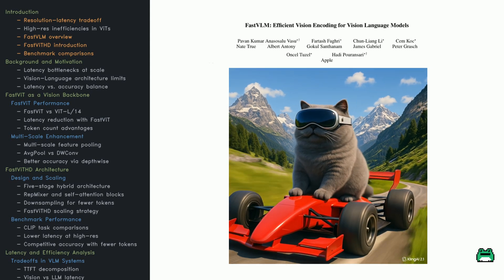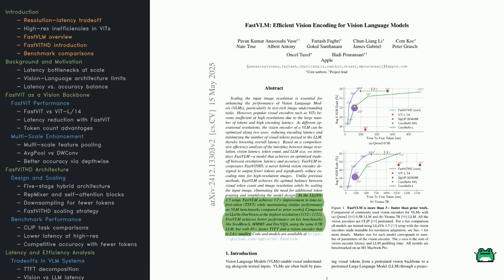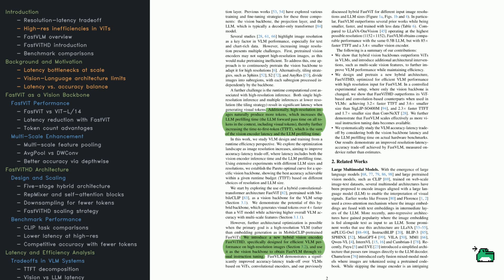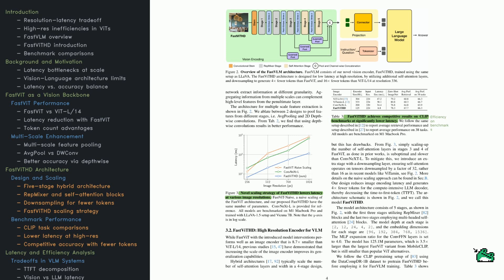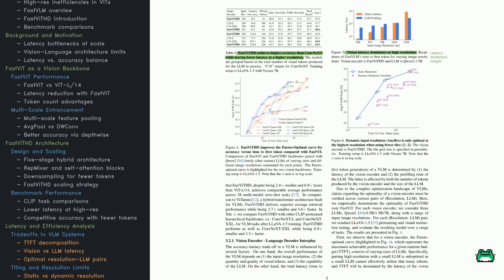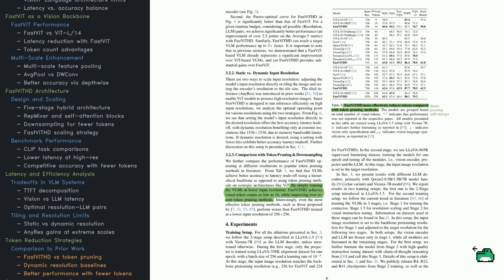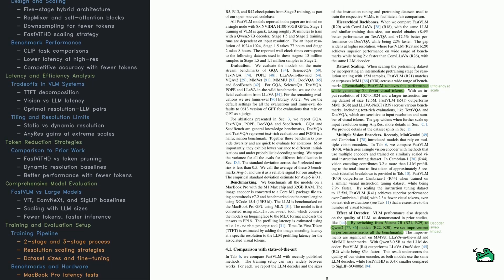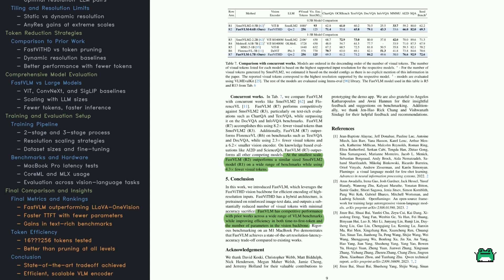FastVLM: Efficient Vision Encoding for Vision Language Models (Paper Walkthrough)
👥Authors: Pavan Kumar Anasosalu Vasu, Fartash Faghri, Chun-Liang Li, Cem Koc, Nate True, Albert Antony, Gokul Santhanam, James Gabriel, Peter Grasch, Oncel Tuzel, Hadi Pouransari
🏫Institutes: Apple

FastVLM: Less Waiting, More Watching for VLMs

This research introduces FastVLM, which uses a new hybrid vision encoder called FastViTHD to scale input image resolution without requiring token pruning. It achieves high efficiency by generating fewer visual tokens and reducing encoding latency—unlike prior models that relied on tiling or heavy pretraining. FastVLM is 85× faster than LLaVA-OneVision on time-to-first-token (TTFT) while using a 3.4× smaller vision encoder—at the same resolution and with the same 0.5B LLM.

Want to discover more AI papers like this? 🐸 — Discover Research The Fun Way!